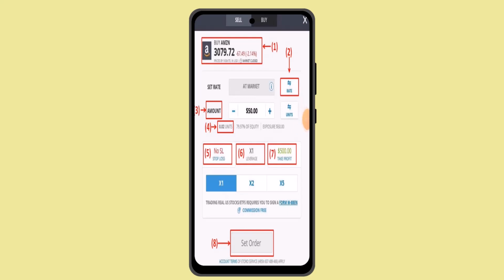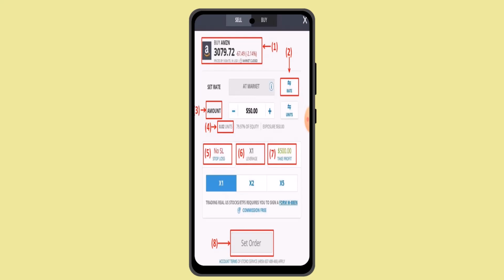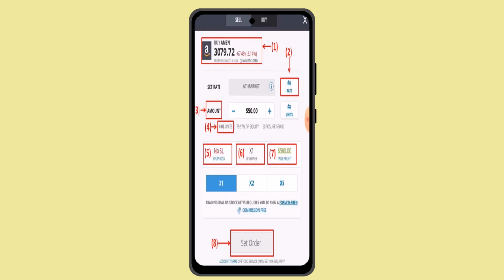How To Sell Stock On Etoro !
This Video Is based on How you can Sell Stock On Etoro.

Chapters / Timestamps
0:00 Introd
0:13 Sell Stocks On Etoro
0:56 Outro